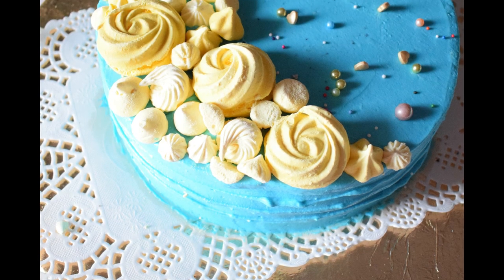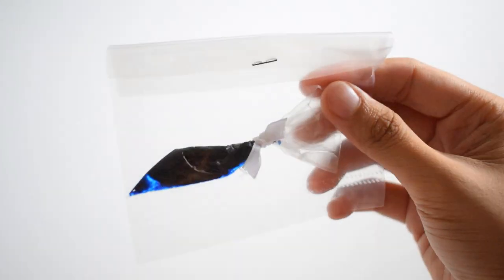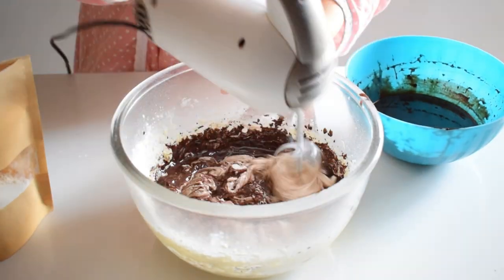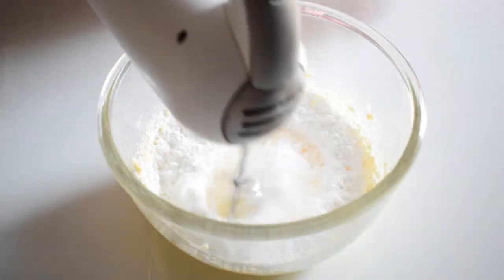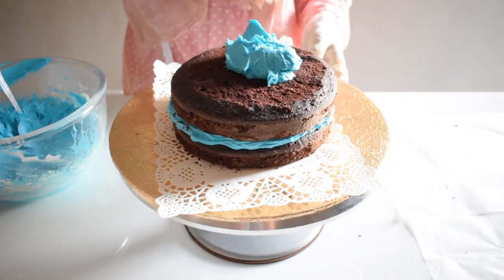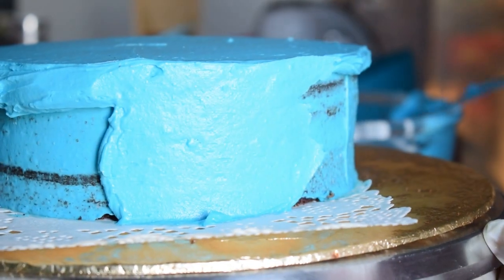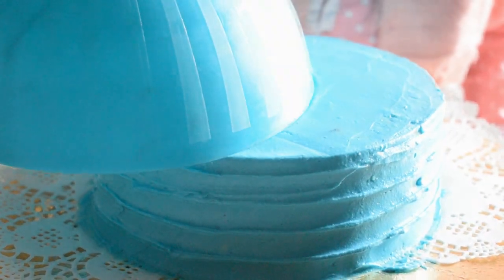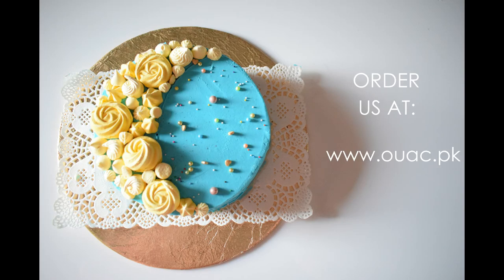Easy Cake Making Kit | BAKE WITH ME by OUAC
A tutorial of step-by-step guide to using our Baking Kit.
Want to bake your own cake at home? Here's the easiest and fun-filled way you can use to baking that perfect, beautiful cake.

Our kit enables you to make a moist chocolaty sponge and a creamy delicious white chocolate buttercream and decorate your cake with all the exciting elements packed inside.
It has:
-a pack of flour mix (with raising agents)
-a pack of our premium cocoa powder
-a pack of sugar (for cake)
-a pack of white chocolate chunks (for frosting)
-a pack of frosting sugar
-blue edible gel color
-beautifully wrapped meringues in shades of yellow
-a pack of mixed sprinkles
-a bonus doily (that I used in the video)
-and a recipe guide